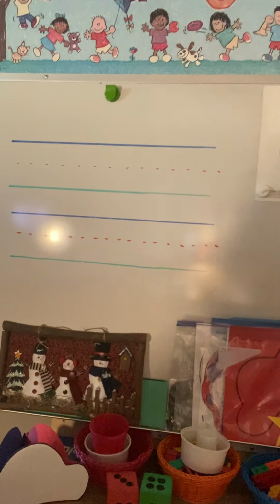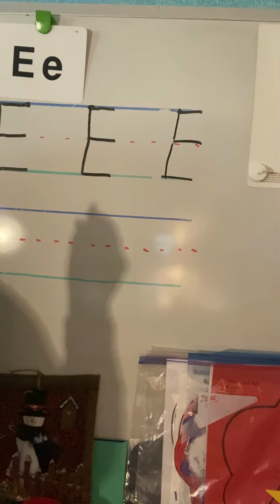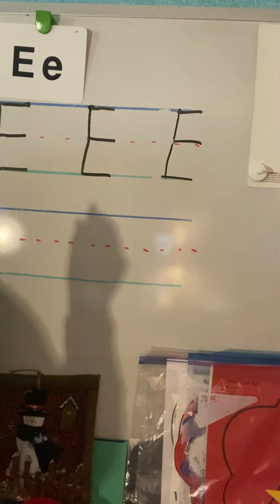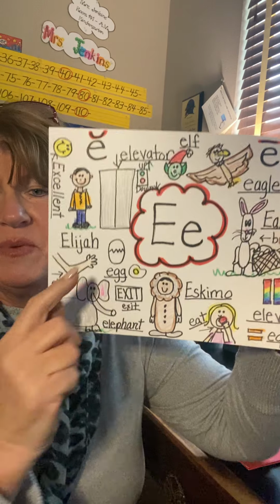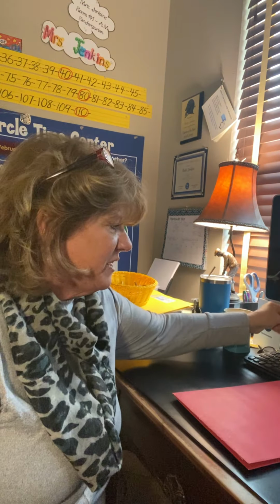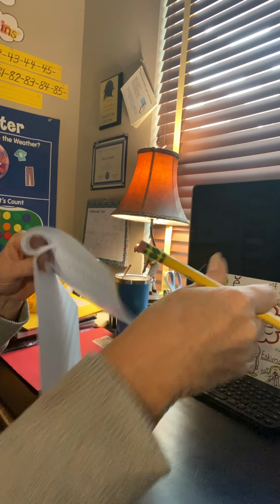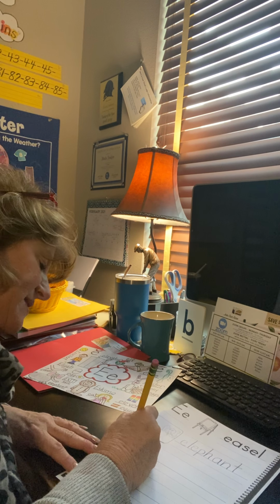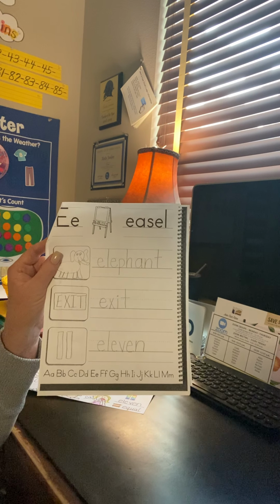Letter Ee -Handwriting and Dictionary pages